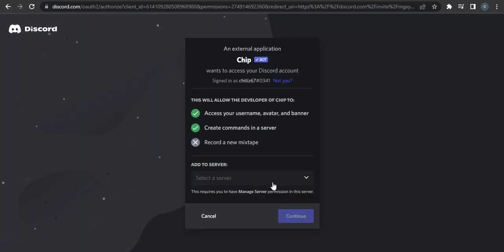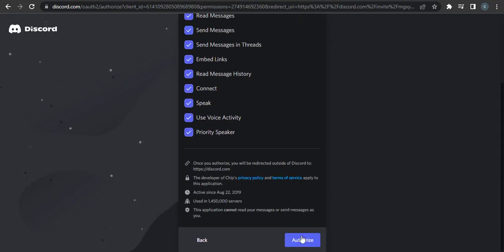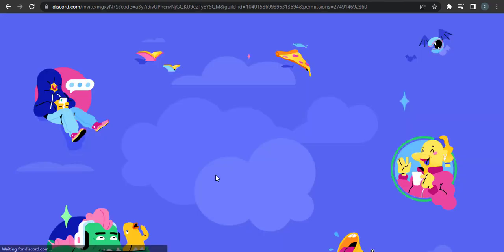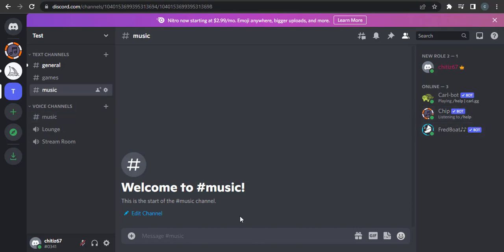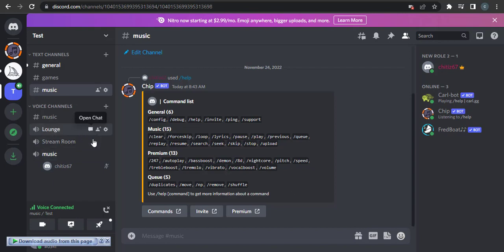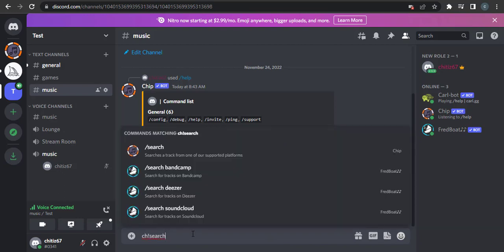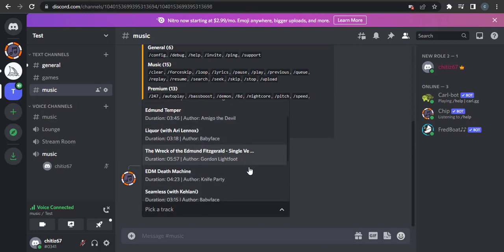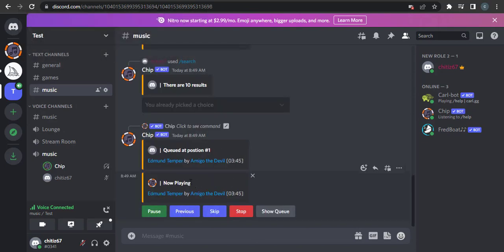How to play music using bot in discord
Discord is a powerful communication platform that brings people together and encourages meaningful conversations. Discord is used by gamers, content creators, organizations, businesses and more as a way to communicate with each other in real-time.
Discord bots are special programs that allow users to interact with and manage their Discord server. They can be used to automate tasks, provide custom commands and functions, and even help moderate the server.